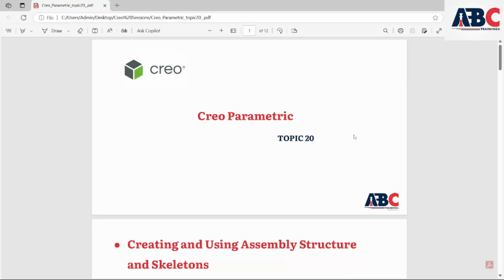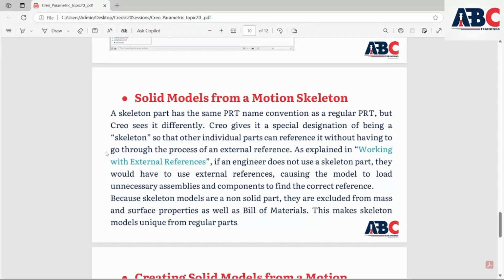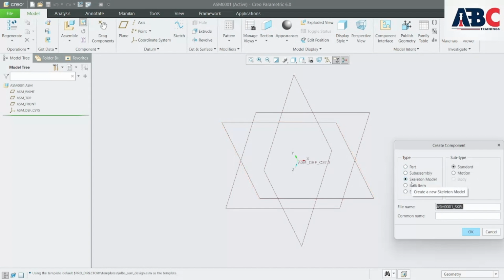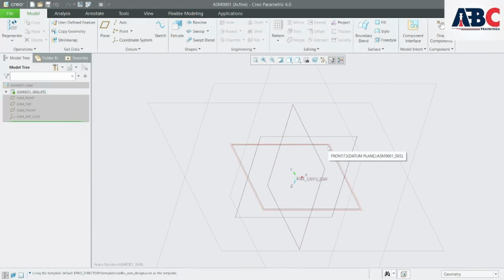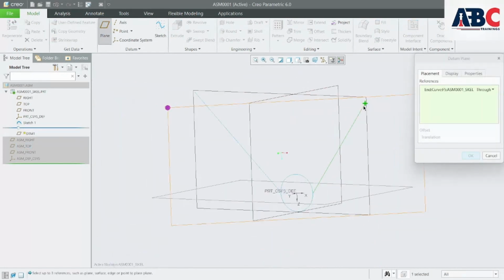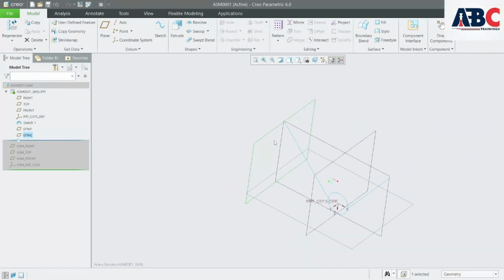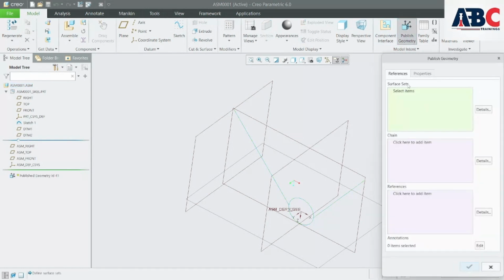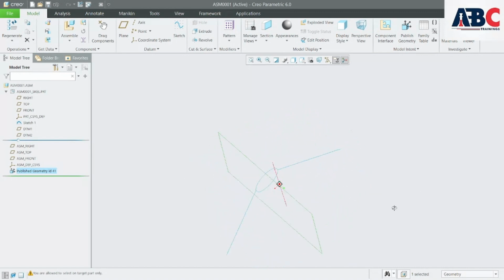CONCEPTS IN CREO PARAMETRIC - EPISODE 18